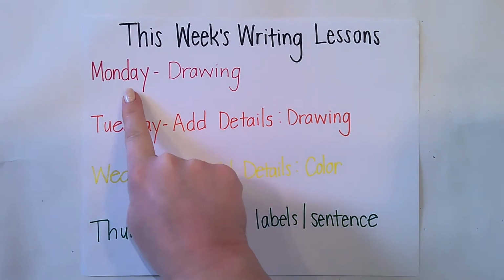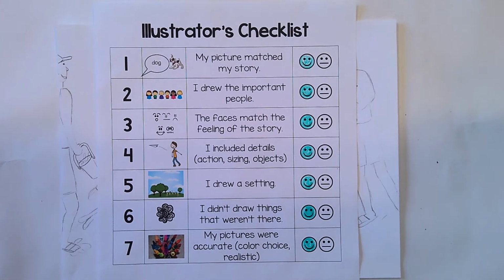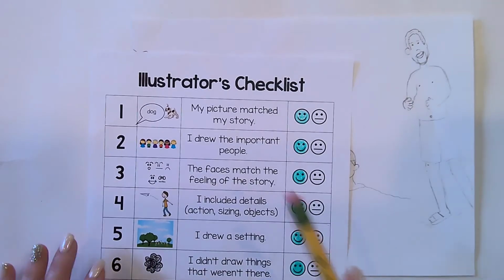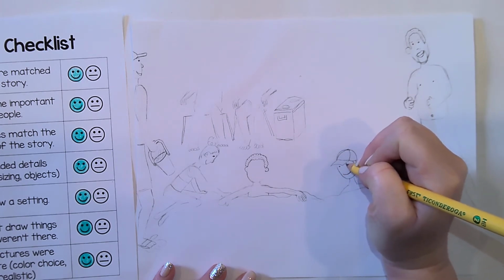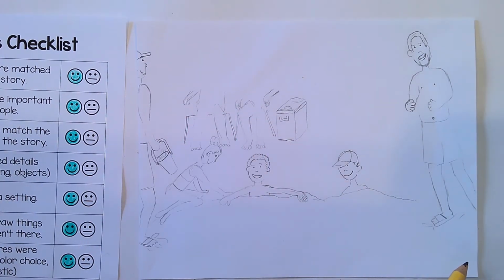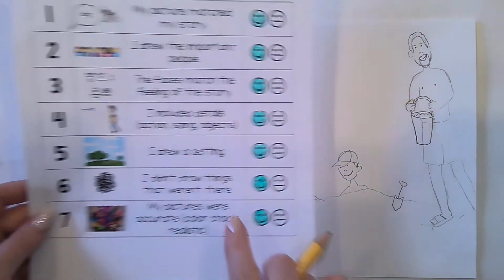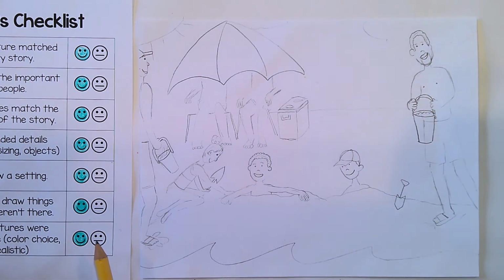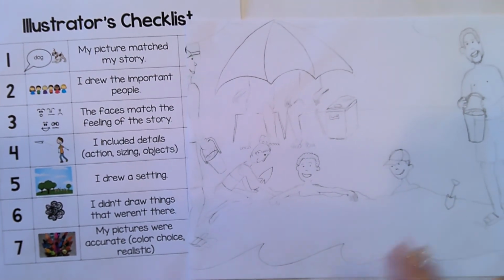Adding Details to your Drawings Tuesday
This video is a modeling of using the Illustrator's Checklist to add picture details.  You can add details to yesterday's drawing as you notice missing items in your picture.